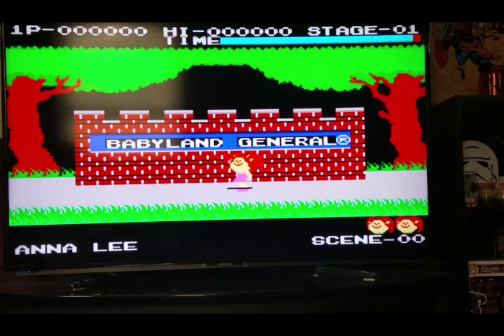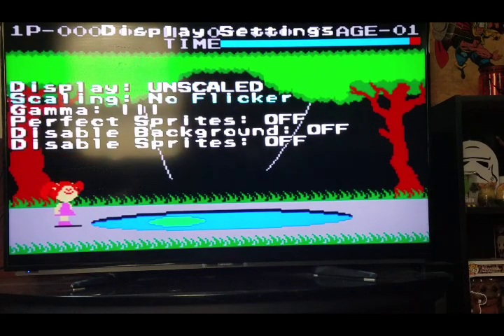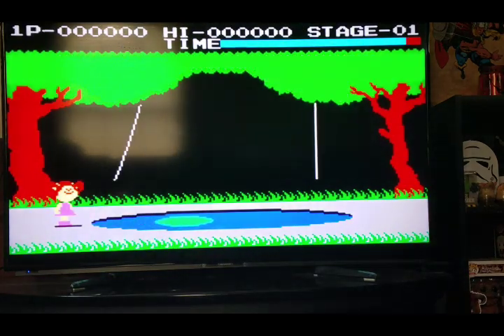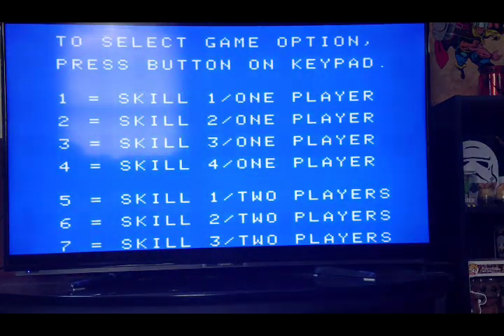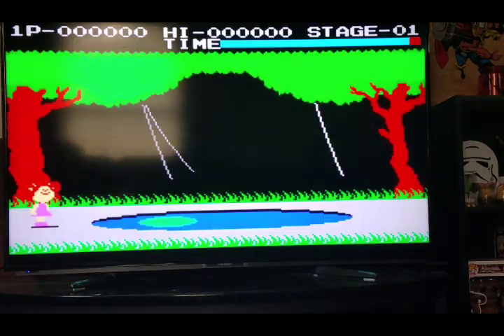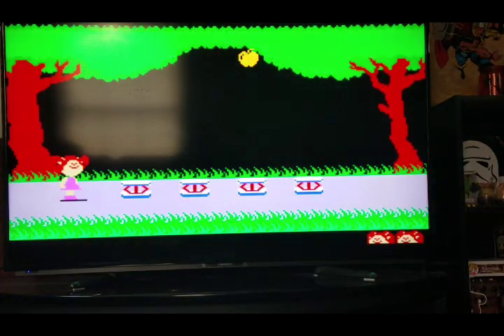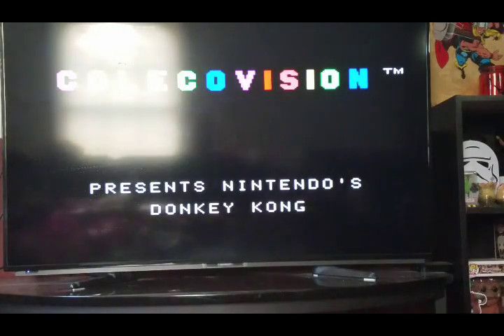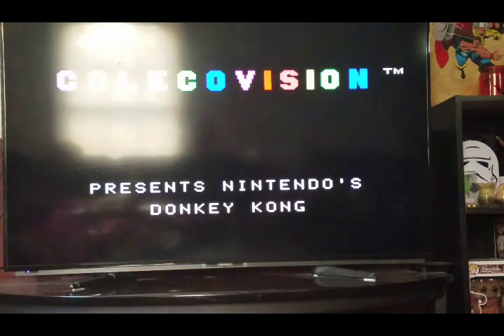NES Classic - Colecovision Test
Repost in HD:)

Games require a couple adjustments to run more cleanly, as shown in this video. Fun retro-system, for sure!

More Info on CURRENT Set-up:)

And, the video of that in action:)